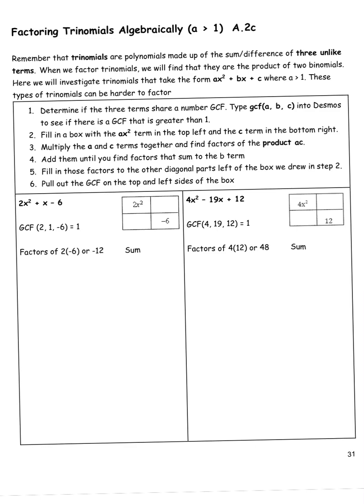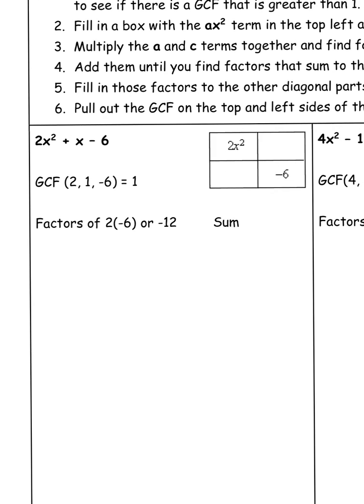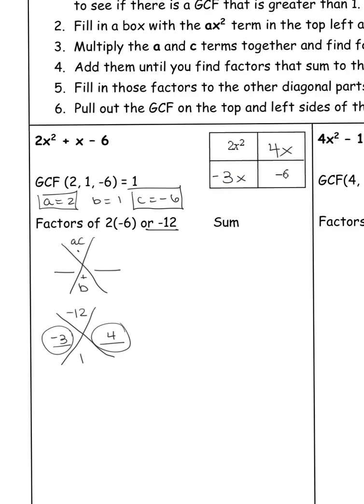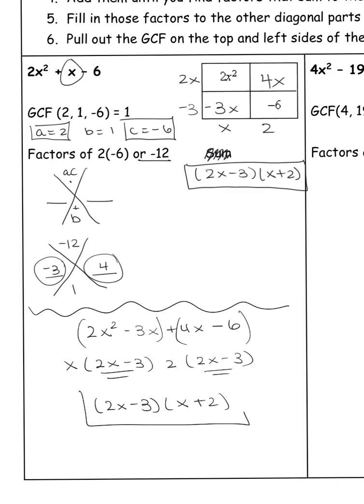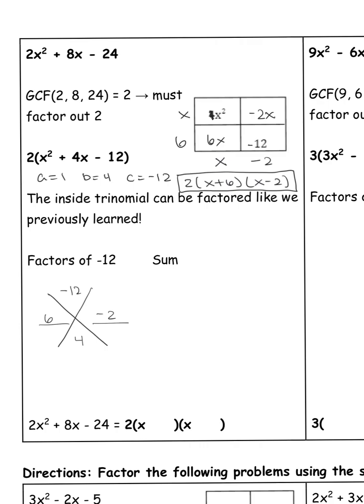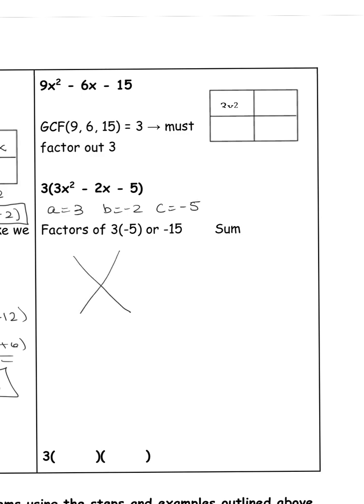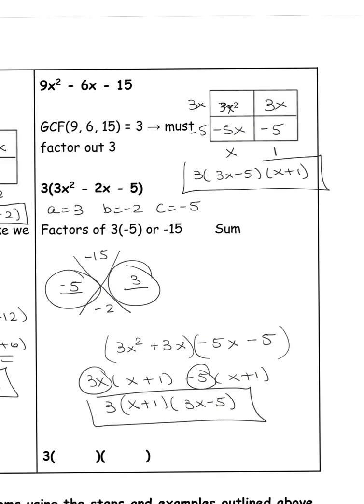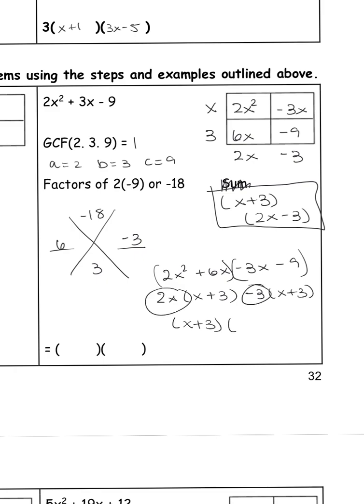Algebra 1 Interactive Notebook.docx Semester 2.docx(1) 1.mp4